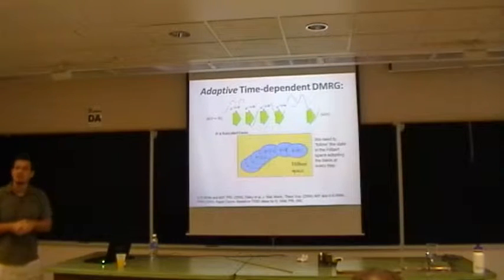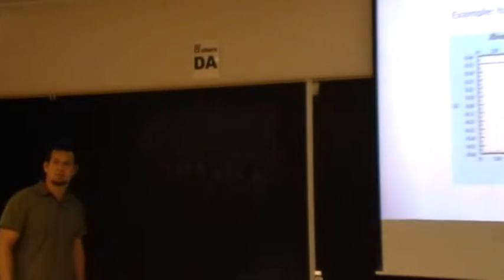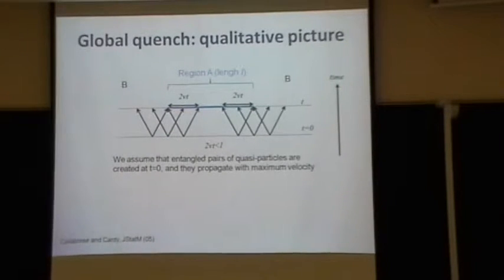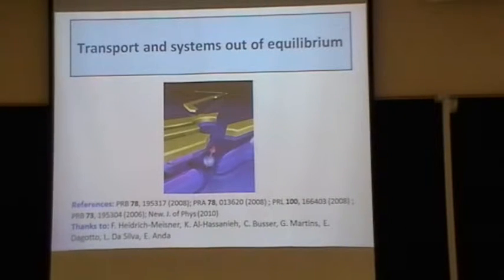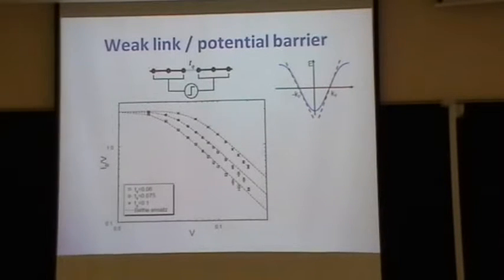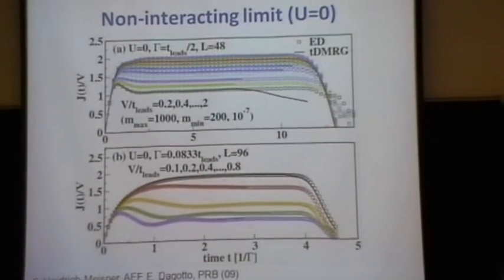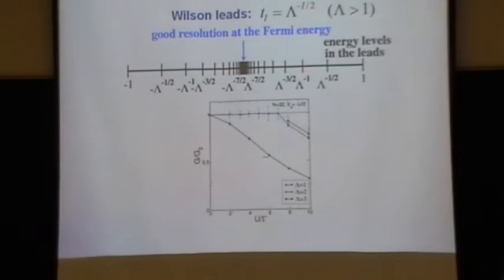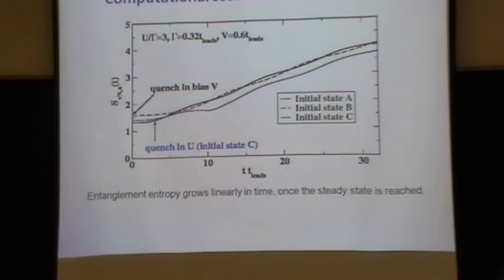Equilibrium & Non-Equilibrium Dynamics with DRMG: Applications - Feiguin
This is one of the Boulder Summer School 2010 lecture video.  The lecturer is Professor Adrian E. Feiguin from University of Wyoming.  You can find the lecture notes on the BSS2010 website under the link of \Lecture Notes\"